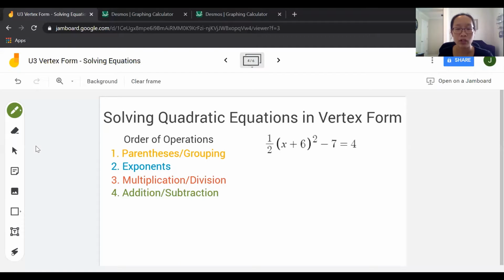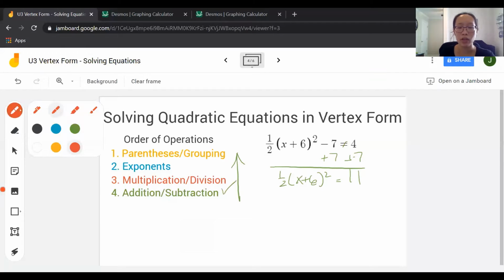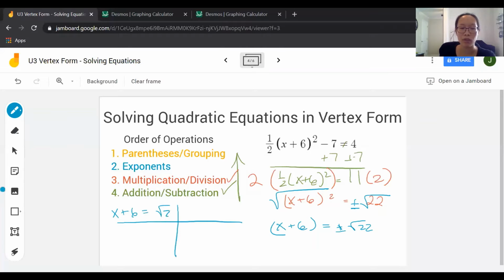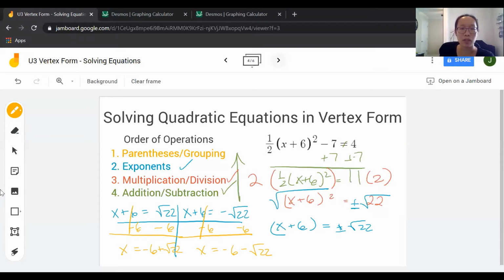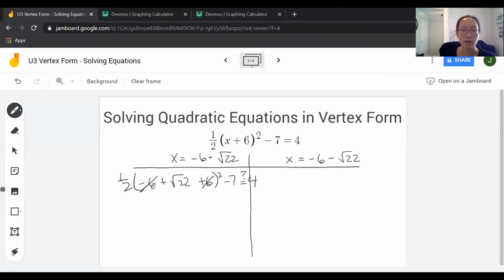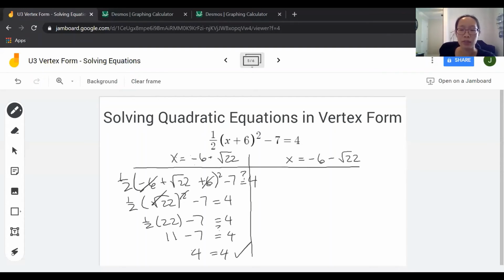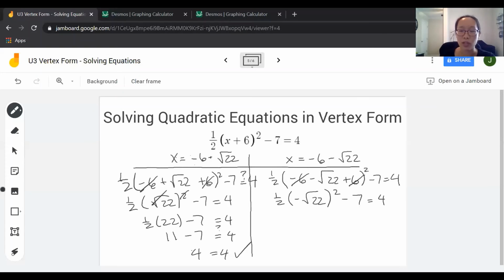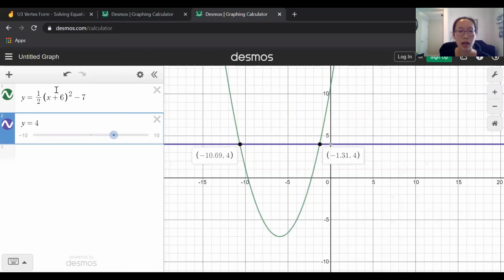Solving Quadratic Equations in Vertex Form - Irrational solutions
How to solve and check quadratic equations in vertex form with irrational solutions.

CCSS: